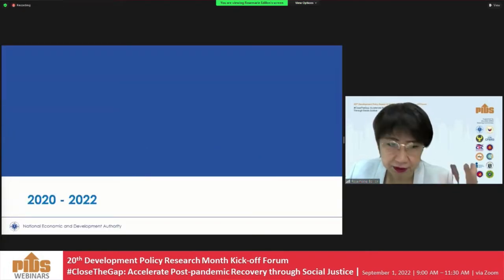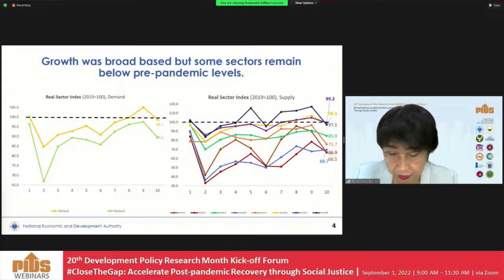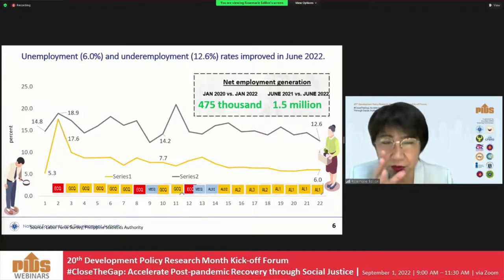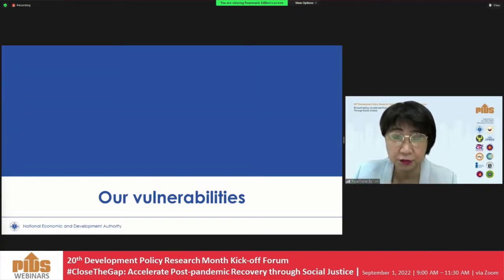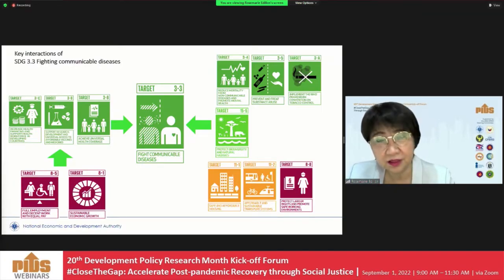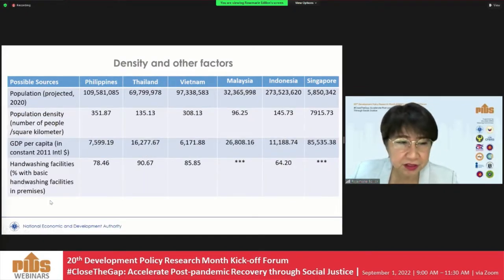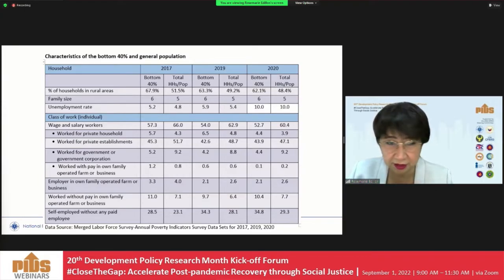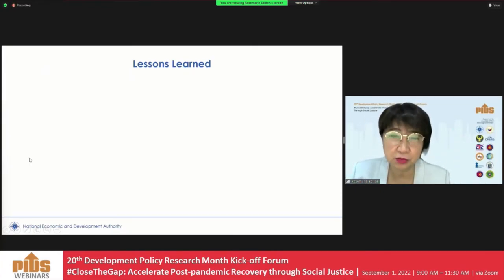Transform PH by Dr. Rosemarie Edillon